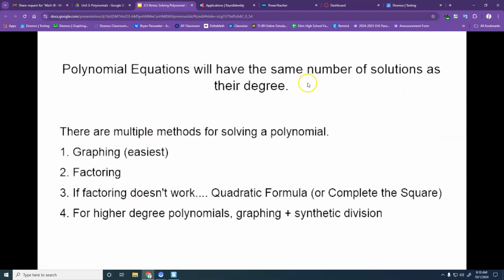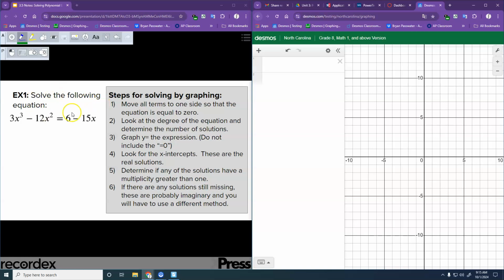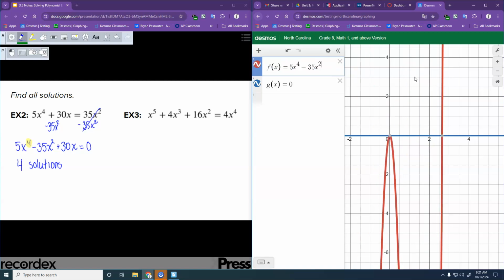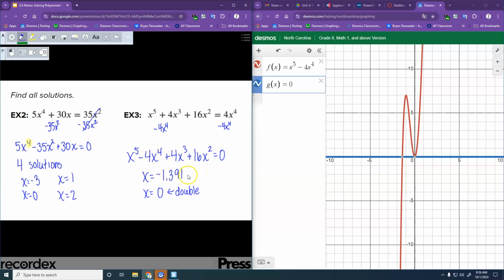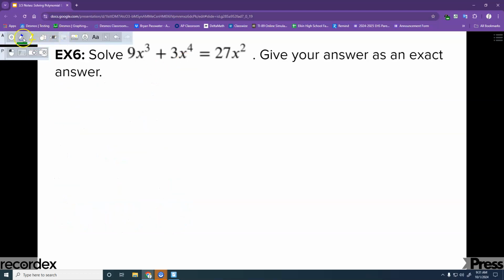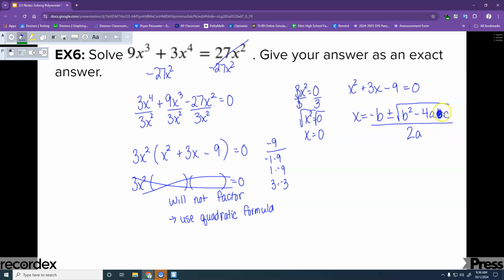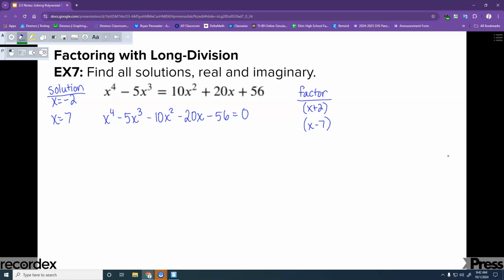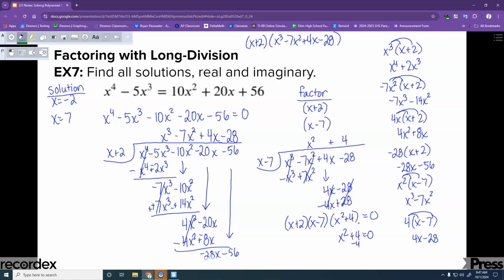Math 3: Notes 10/1